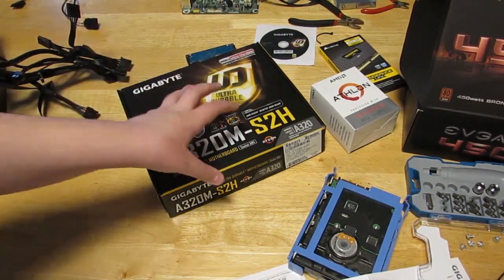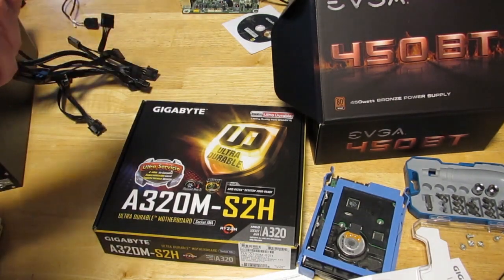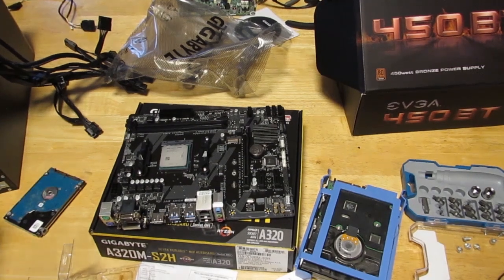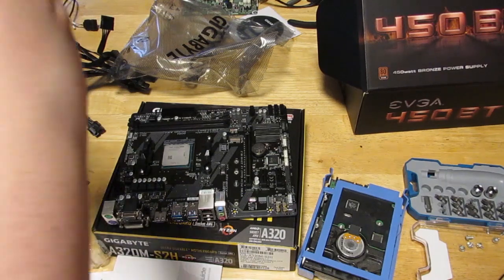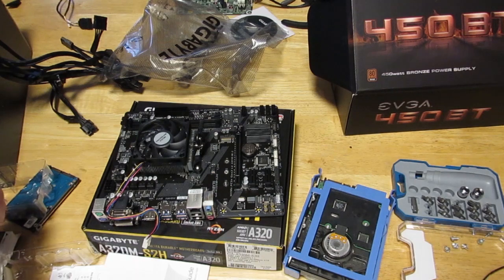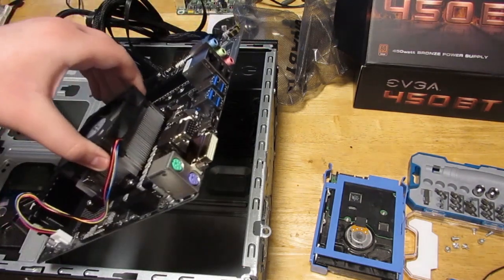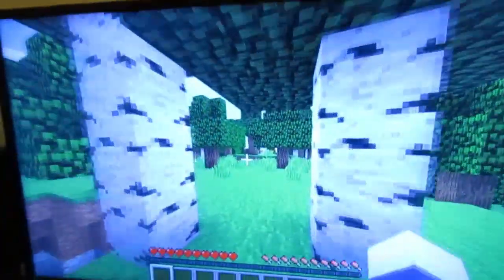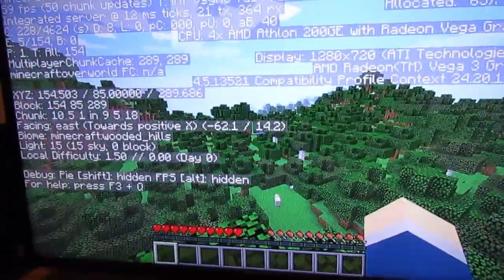My First Time Building a PC ($250 Gaming PC)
Today I'm building a $250 "Gaming" PC. Using an old computer I took everything out and used the case, and the 500G HDD.

Specs:
500GB HDD

AMD Athlon 200GE 2-Core 4-Thread AM4 Processor with Radeon Vega Graphics

GIGABYTE GA-A320M-S2H Motherboard

2x 4GB DDR4 Ram 2666MHz

EVGA 450 Watt Power Suppy

$300 Gaming PC Build (You can find the links to buy the parts here as well):